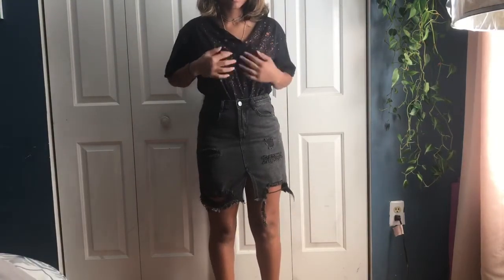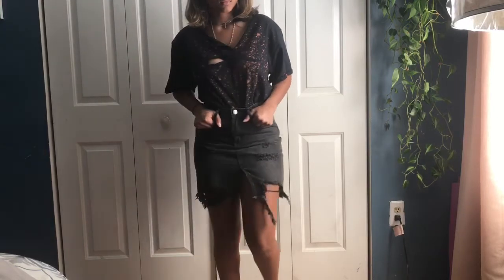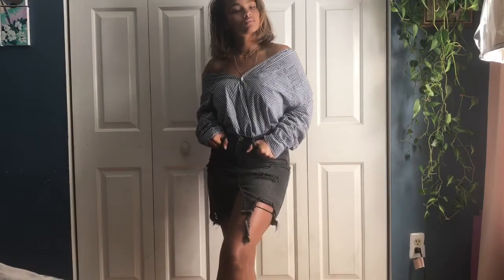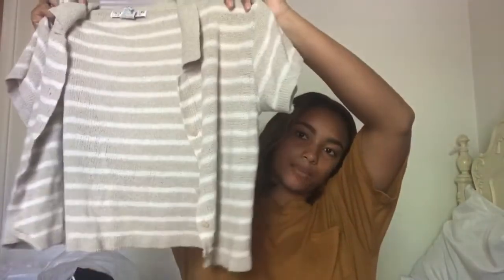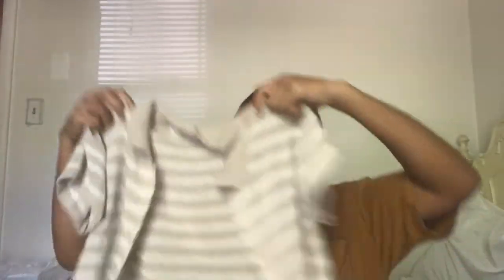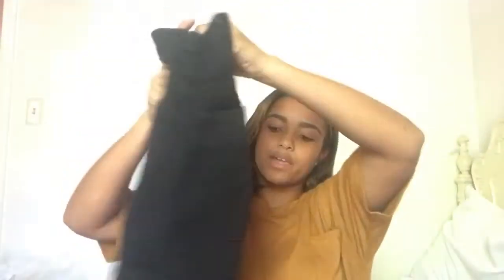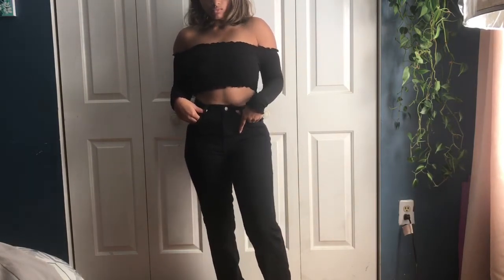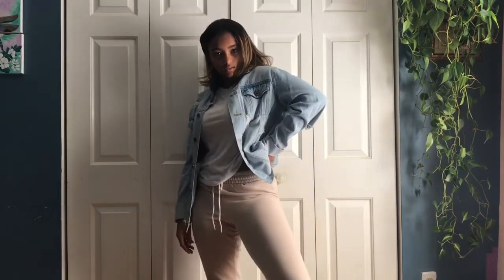Thrift Store Try On Haul: 2017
Fashion instagram: tarynmarcelxo